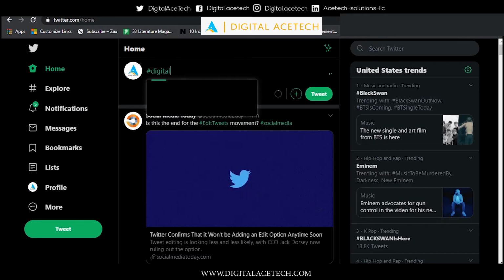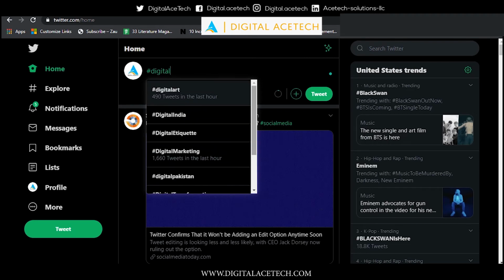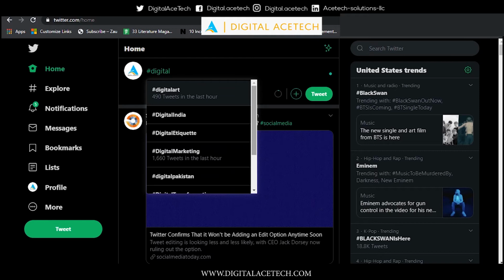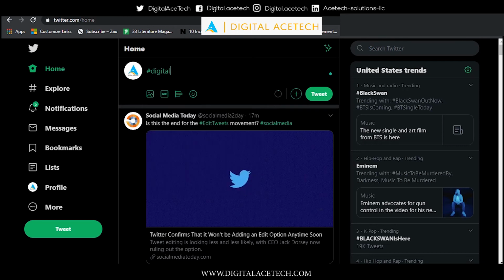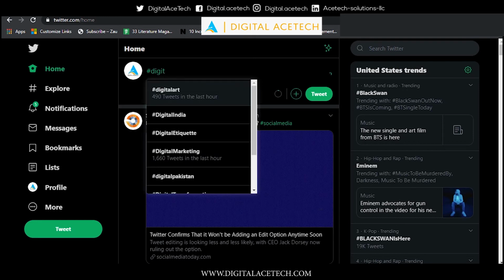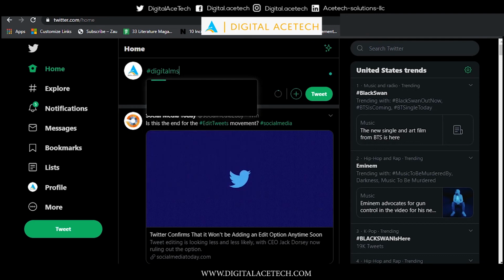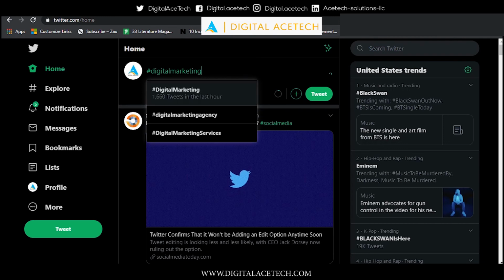Hashtags Explained: What They Are And How To Use Them For Marketing in 2020